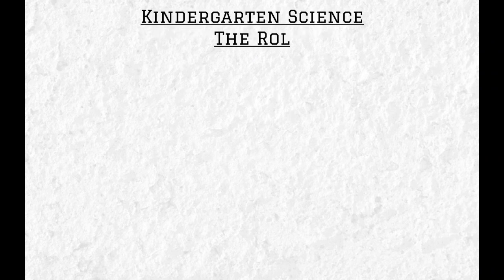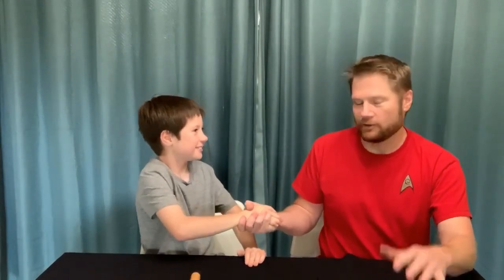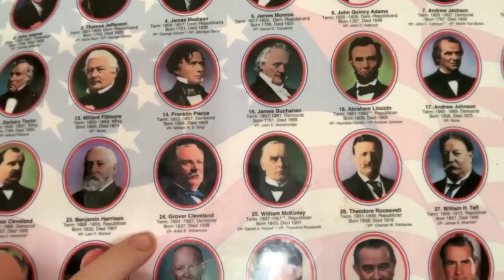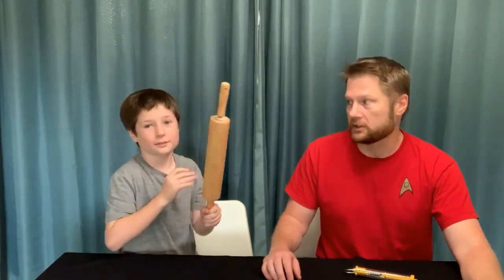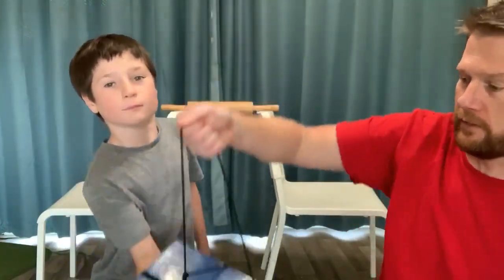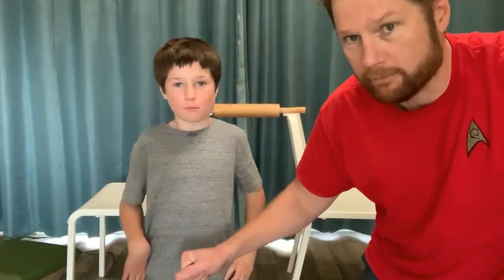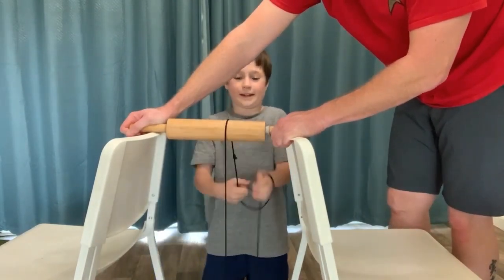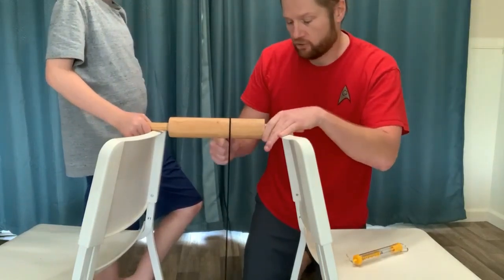Kindergarten Science - Rolling Pin Pulley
Hi kindergartners, and welcome to another science lesson with Mr. C. Today we will explore the pulley, one of the simple machines. Our pulley today will be a rolling pin, and our load (weight) will be heavy books. Make sure you have some rope, heavy string, or parachute cord, a partner, and two chairs to support the rolling pin.

We will explore how lifting a load straight up can be difficult, but a simple pulley (a rolling pin) can make our work much easier.

-Mr. C